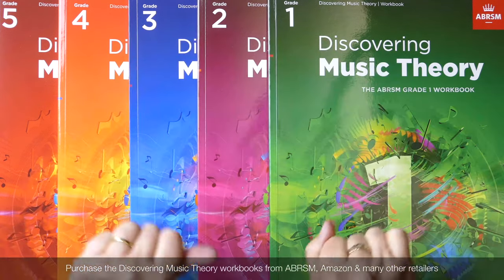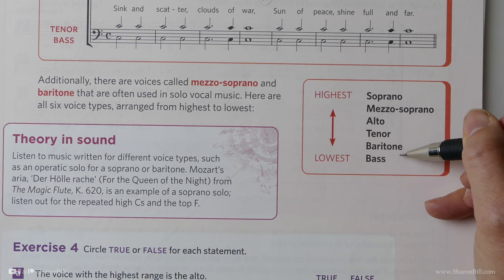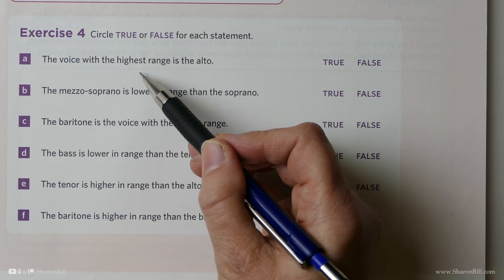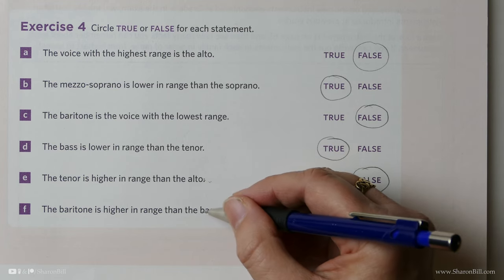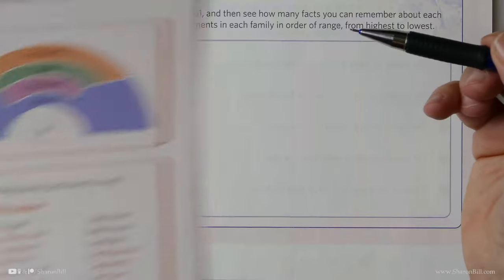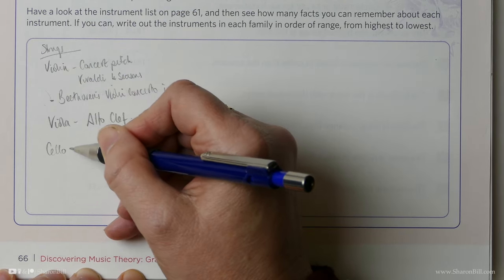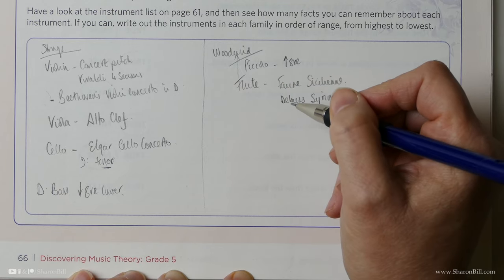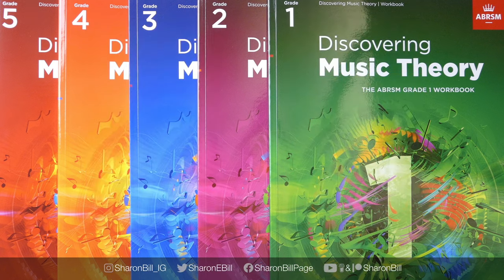ABRSM Discovering Music Theory Grade 5 Terms, Signs & Instruments (Part 1) P 65--66 with Sharon Bill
Welcome to my Music Theory Tutorials. In this Grade 5 ABRSM Discovering Music Theory lesson I will continue to guide you through the seventh chapter of ABRSM Music Theory in Practice Grade 5 which looks at the instruments of the orchestra. Strings, Woodwind, Brass and Percussion instruments are discussed. This chapter also looks at transposing and non-transposing instruments, and also percussion instruments of definite and indefinite pitch.